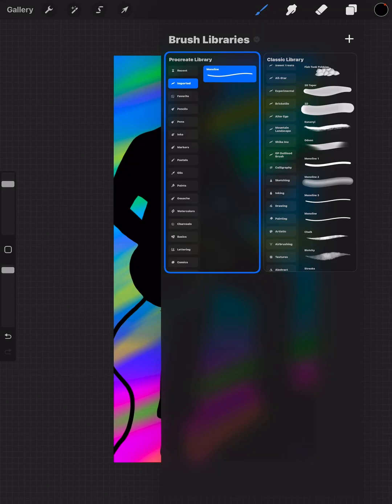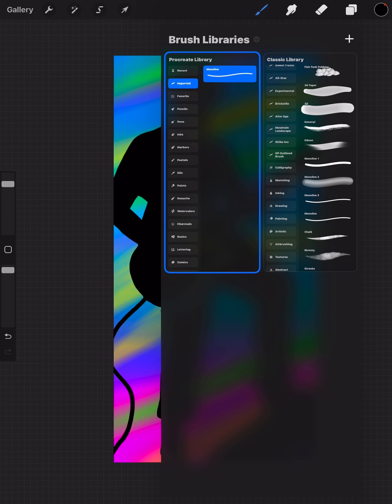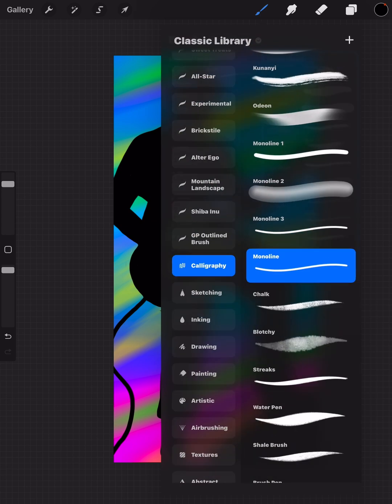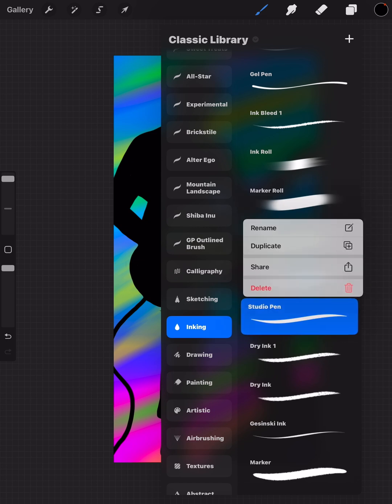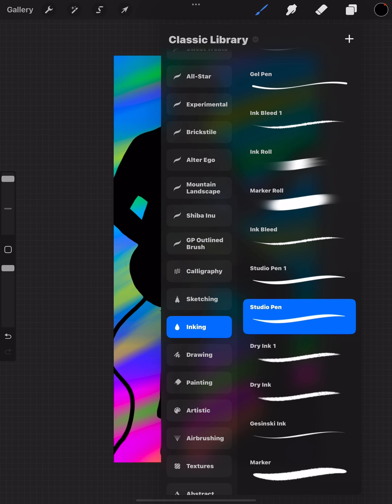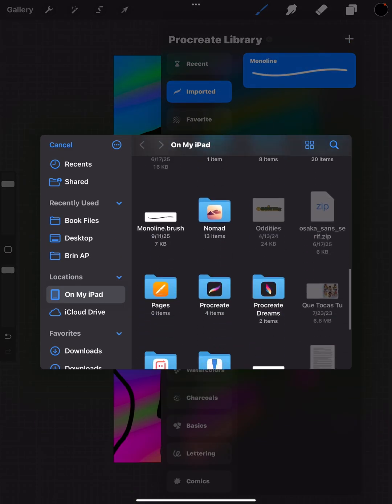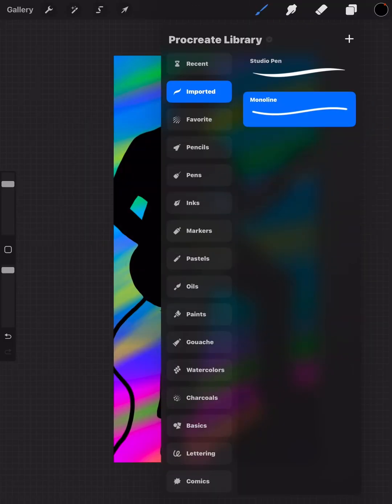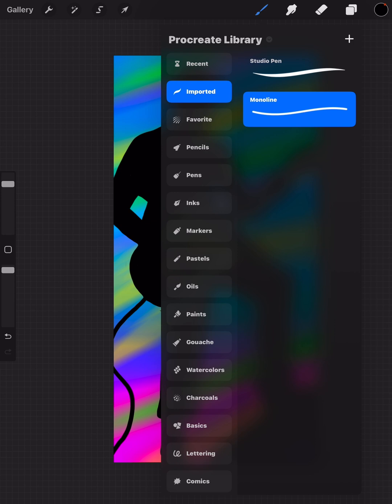How to move old brushes to the new Procreate Library in Procreate 5.4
Procreate 5.4 has been released and there are big changes to brushes! You might be wondering what happened to your old brushes after the update. This short video will show you how to get to them.